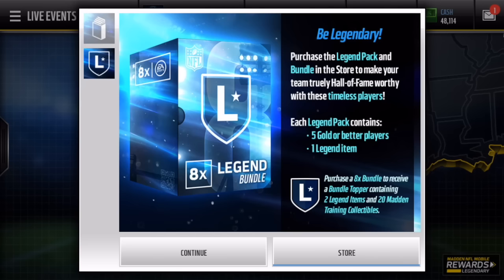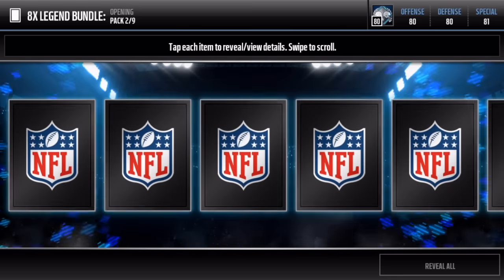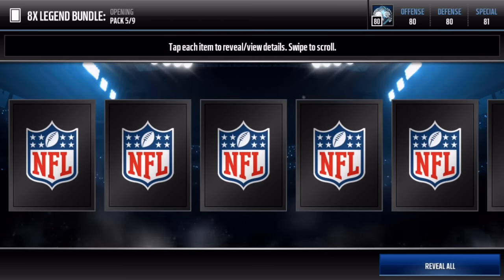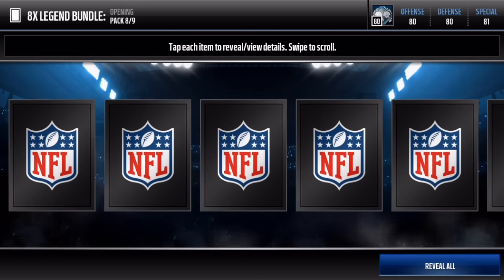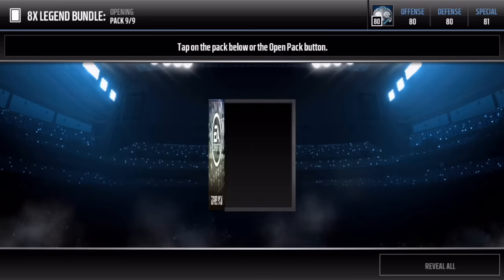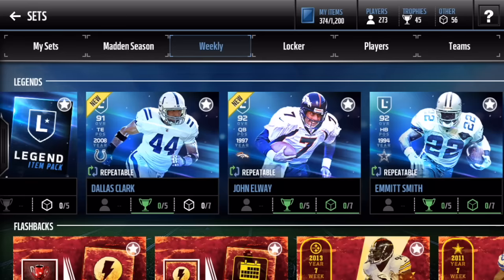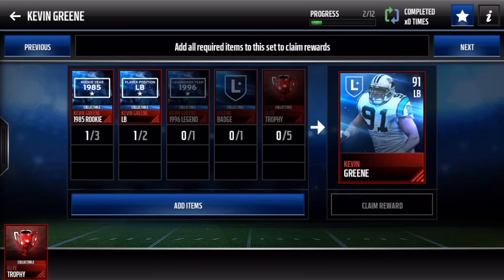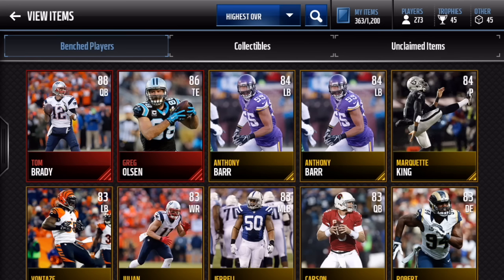NEW LEGEND BUNDLE OPENING + INSANE ENDING!!! Madden Mobile 17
For the CHEAPEST, FASTEST, & MOST RELIABLE coins go check out!!!